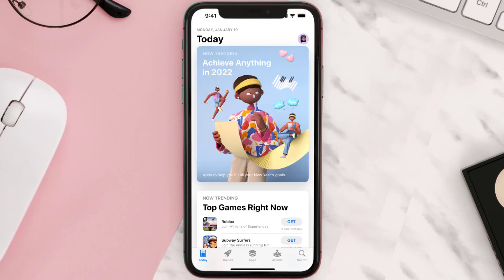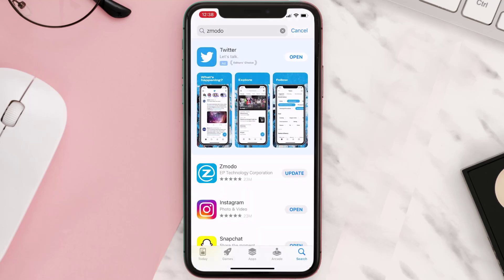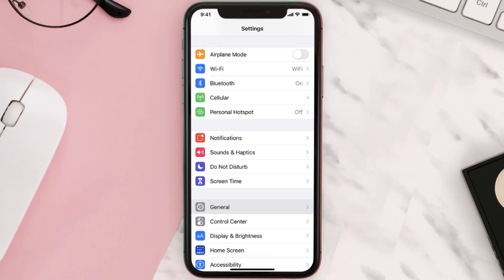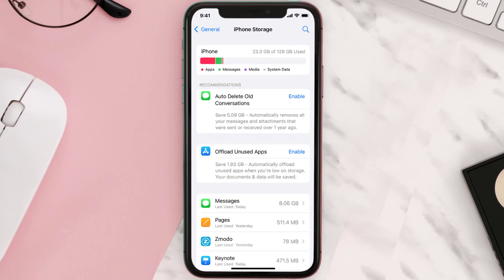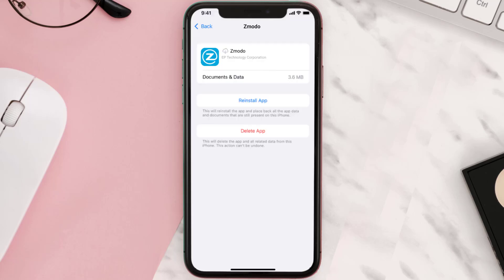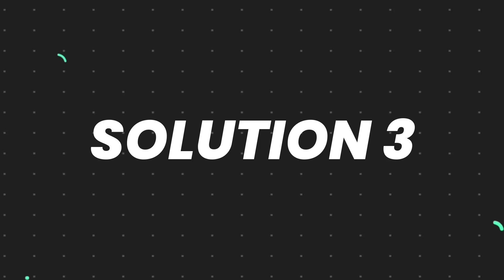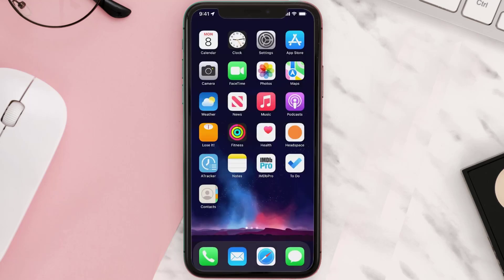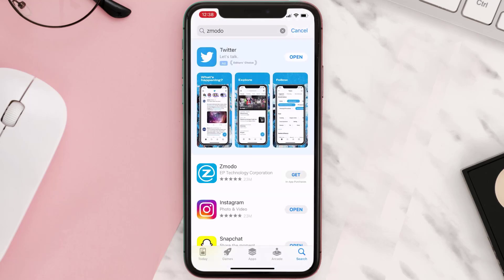Zmodo App Not Working: How to Fix Zmodo App Not Working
In this video, I'll show you How to Fix Zmodo App Not Working. This is the easiest and fastest way to Fix Zmodo App Not Working. Make sure you watch until the end of this video to find out How to Fix Zmodo App Not Working on Android and iPhone. These methods work on Android as well as iOS 11, iOS 12, iOS 13 and iOS 15. Hope you enjoy!

Video Parts:
00:00 Intro: How to Fix Zmodo App Not Working
00:07 1.Solution: Update Zmodo App
00:26 2.Solution: Clear Zmodo App cache files
00:55 3.Solution: Delete and Reinstall Zmodo App
01:17 Outro: Ending

Topics Covered:
Bytes Media
how to
how to fix
zmodo app not working
zmodo login
zmodo camera offline
zmodo camera reset
zmodo support
zmodo wired camera offline
meshare app not working
zmodo camera red light
zmodo app for smart tv
zmodo app
zmodo app not working 2020
zmodo web app not working
zmodo camera app not working
zmodo camera won't connect to app
2022
2023
zmodo
app
ios
android